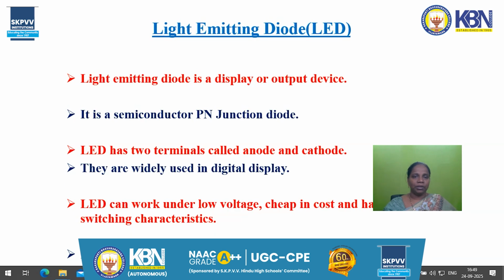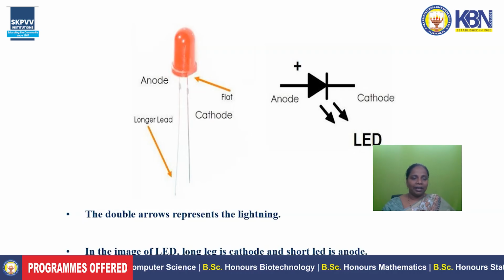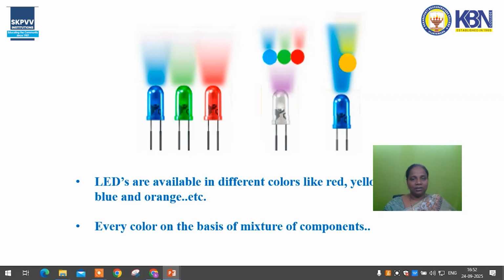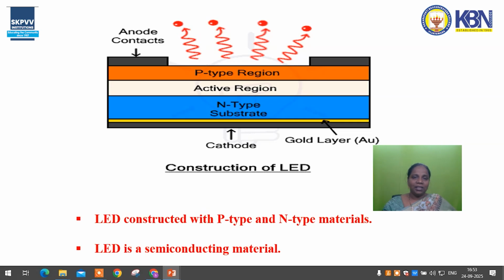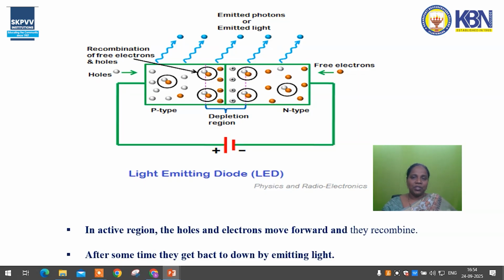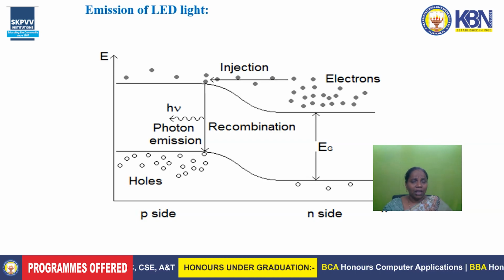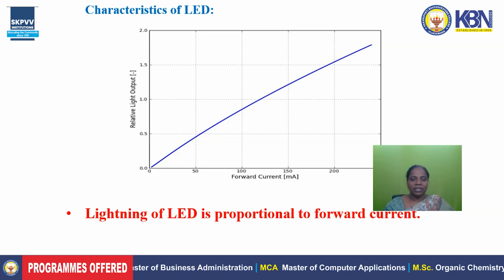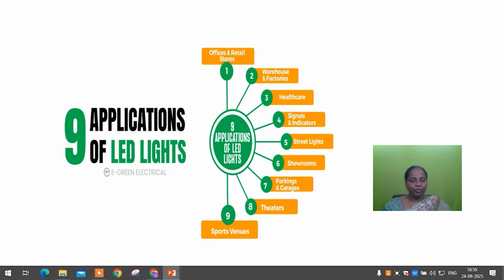Unit-4 | Disply Instruments by Dr. M.Hemalatha, Dept. of Physics, K.B.N. College